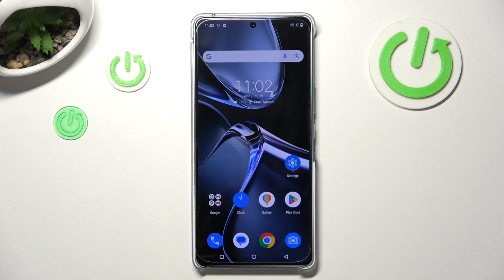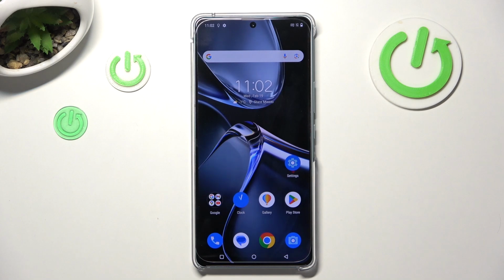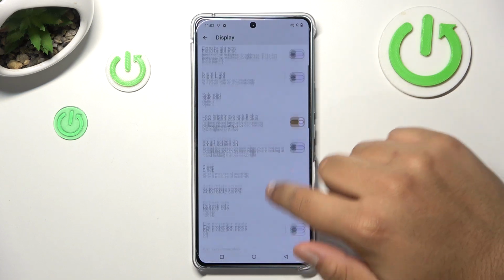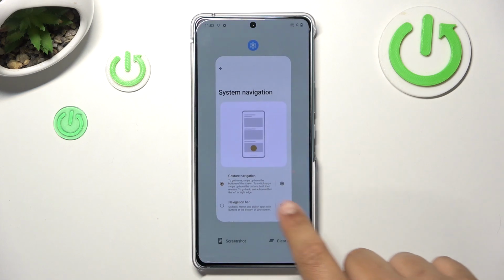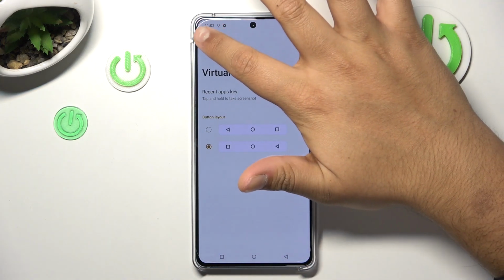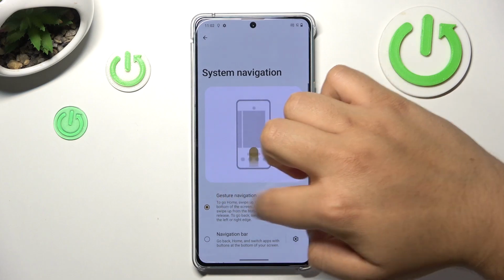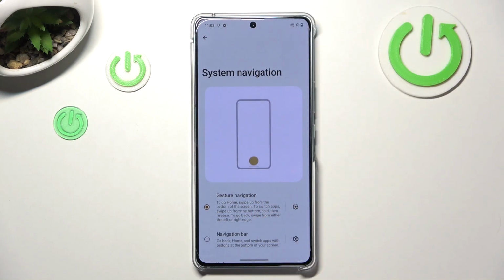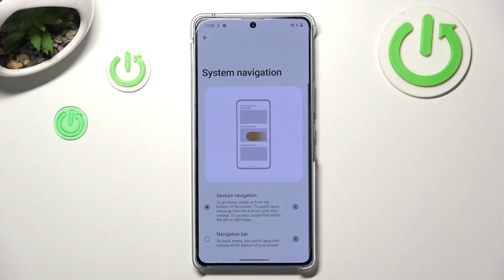How to Change System Navigation on ASUS ZenFone 12 Ultra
Learn how to change the system navigation on your ASUS ZenFone 12 Ultra, whether you prefer gesture navigation or traditional buttons. This step-by-step guide will show you how to adjust the navigation settings to suit your preferences, offering a more personalized user experience. Switch between different navigation styles with ease.

How to change navigation settings on ASUS ZenFone 12 Ultra?
How to enable gesture navigation on ASUS ZenFone 12 Ultra?
How to switch back to button navigation on ASUS ZenFone 12 Ultra?